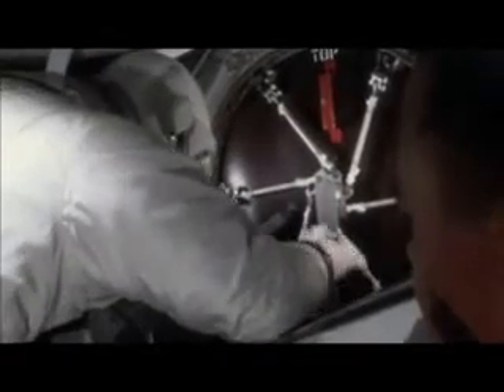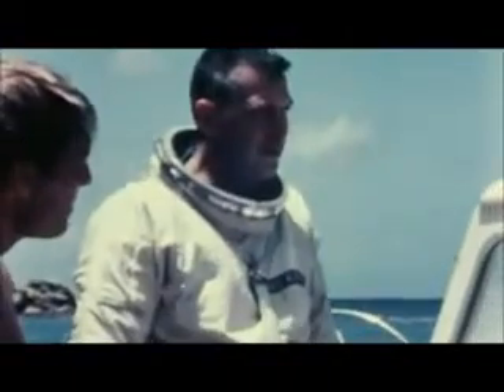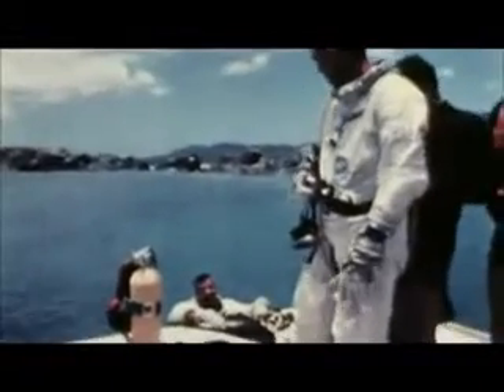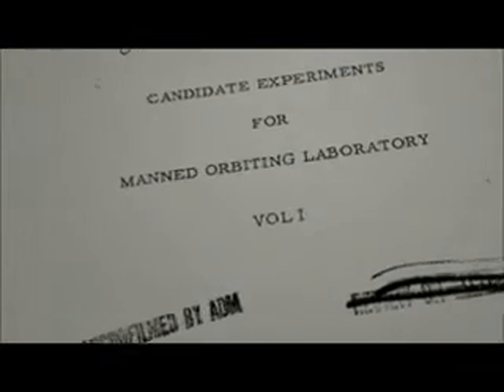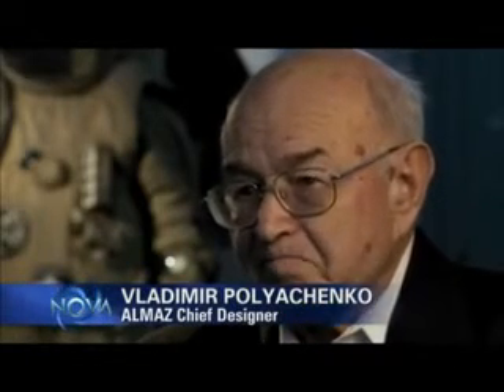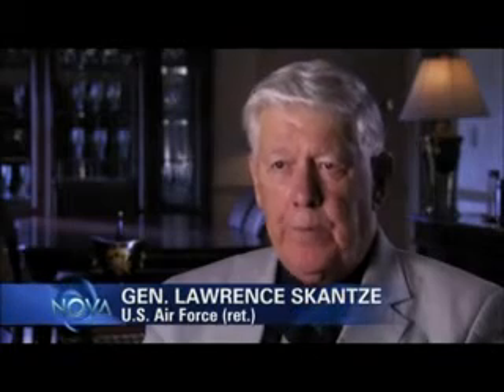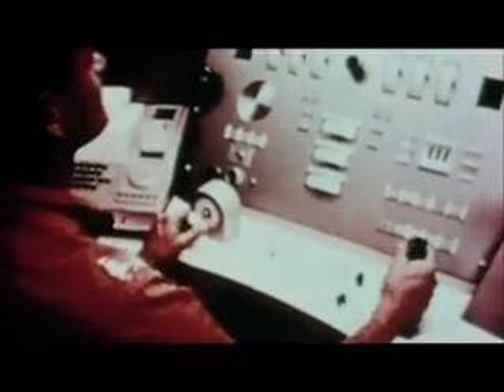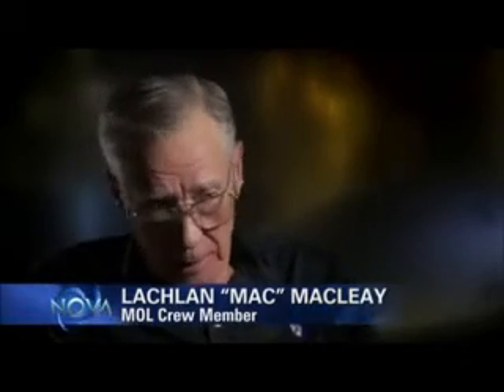AstroSpies Part 3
An elite corps of secret U.S. astronauts is trained to gather intelligence on the Soviets during the Cold War.
Millions remember the countdowns, launchings, splashdowns, and parades as the U.S. raced the USSR to the moon in the 1960s. But few know that both countries also ran parallel space programs, whose covert goal was to launch military astronauts on spying missions. With investigative journalist James Bamford, NOVA delves into the untold story of this top-secret space race, which might easily have turned into a shooting war in orbit.
If you enjoyed the subject matter in this video, be sure to read both of the articles at the links below for further information on MOL.